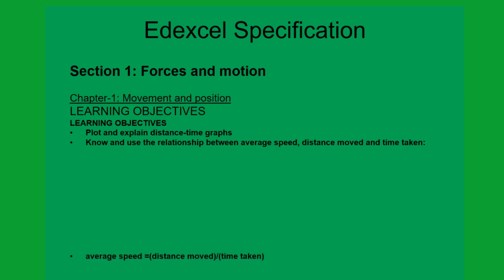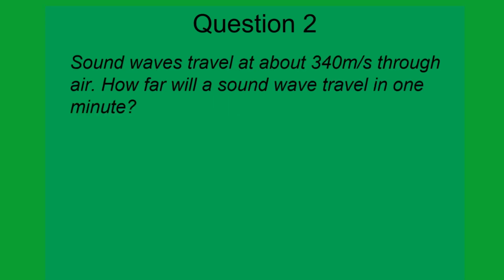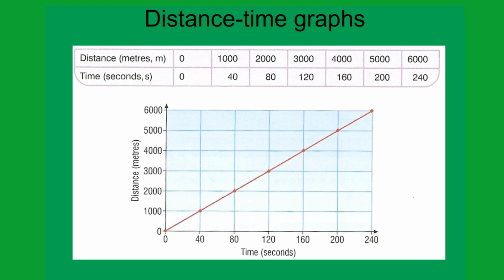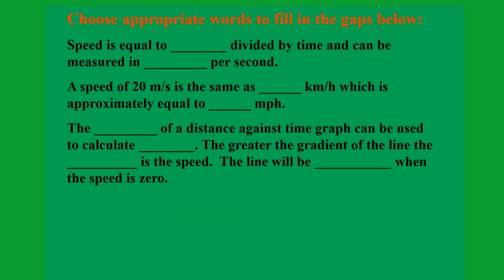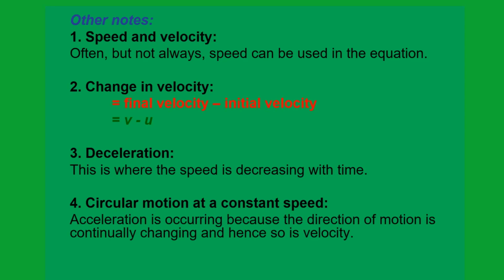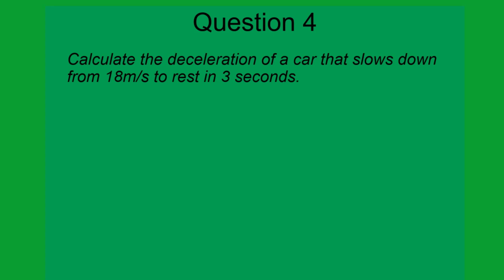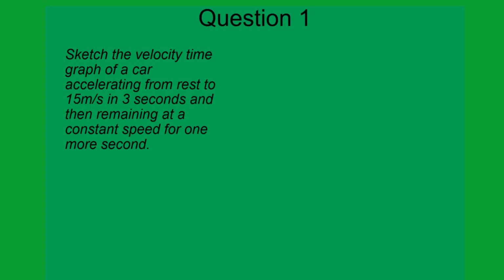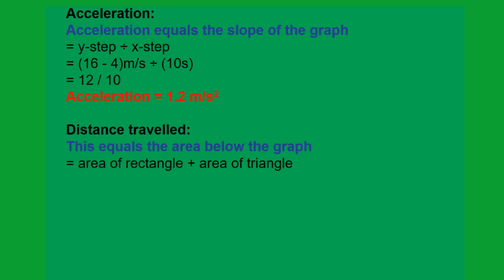IGCSE/CIE/OCR Physics: Chapter-1 Movement and Position. Made Easy! Core and Extended. new syllabus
LEARNING OBJECTIVES
Plot and explain distance-time graphs
Know and use the relationship between average speed, distance moved    and time taken:
average speed =(distance moved)/(time taken)

Practical: investigate the motion of everyday objects such as toy cars or tennis balls
Know and use the relationship between acceleration, change in velocity and time taken:
acceleration =(change in velocity)/(time taken)      a=((v-u))/t
Plot and explain velocity-time graphs
Determine acceleration from the gradient of a velocity-time graph
Determine the distance travelled from the area between a velocity-time graph and the time axis
Use the relationship between final speed, initial speed, acceleration, and distance moved:
(final speed )2=(initial speed)2 + (2×acceleration×distance moved)
v2= u2 + (2× a × s) new syllabus ocr IGCSE physics Edexcel.